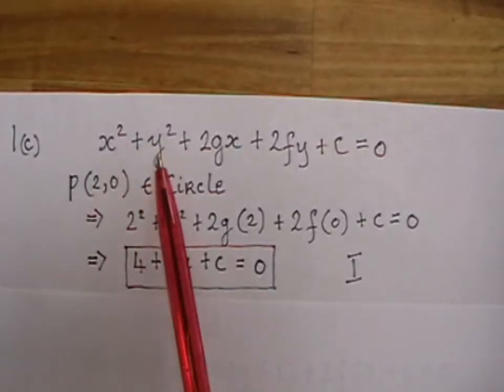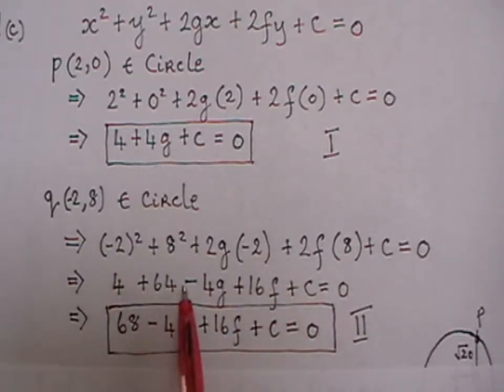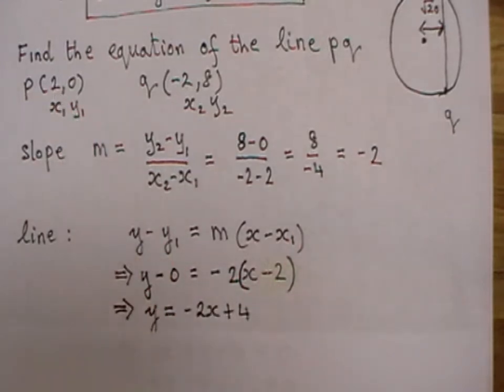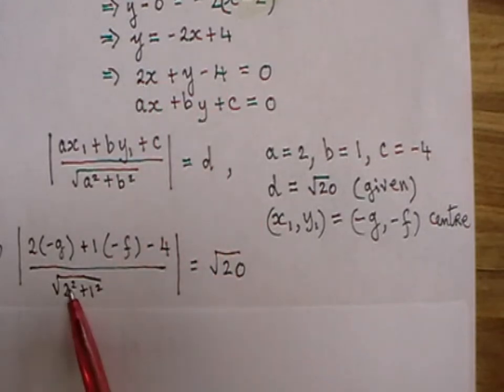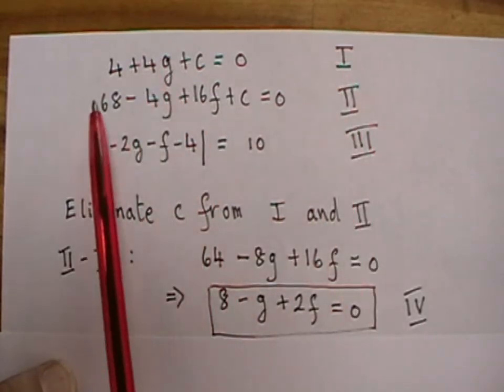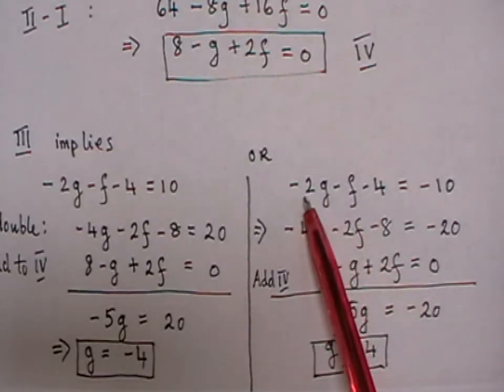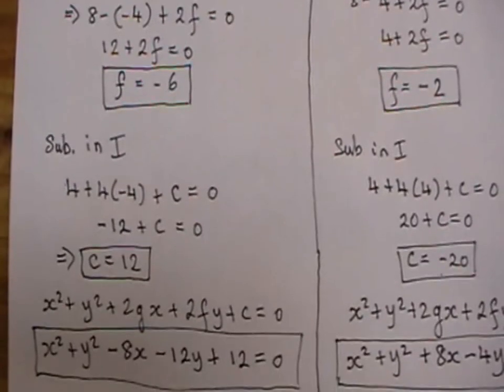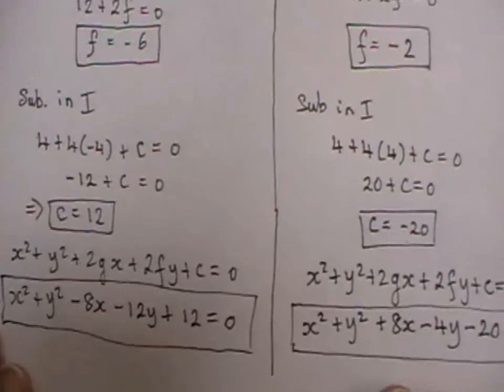LCHM 2009 II 1c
Finding the equation of two circles which pass through points p and q and are a distance of sqrt20 from [pq].